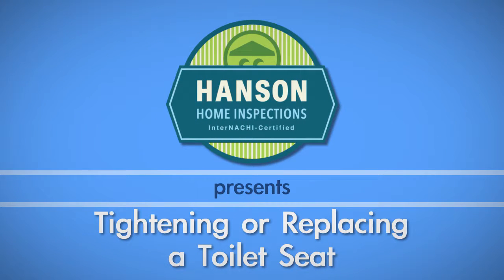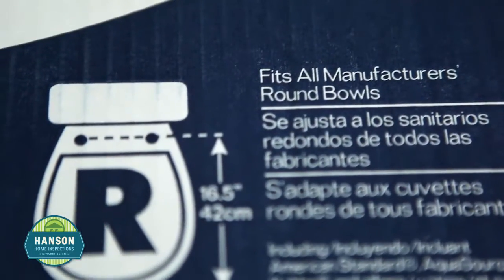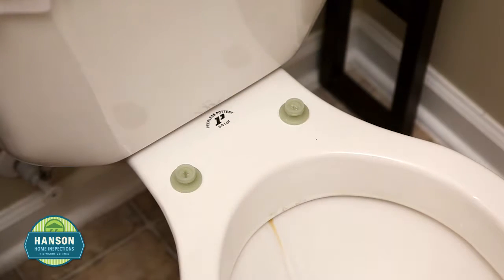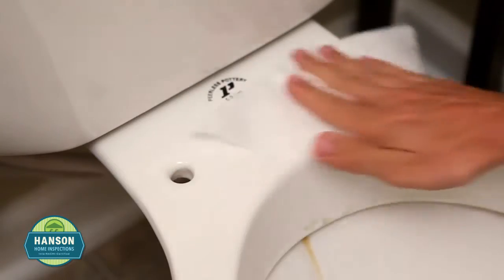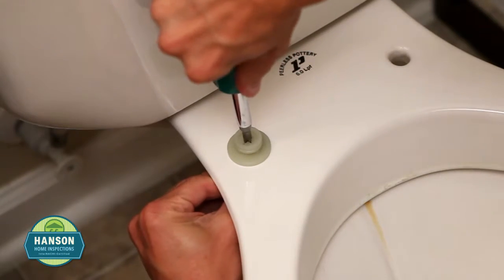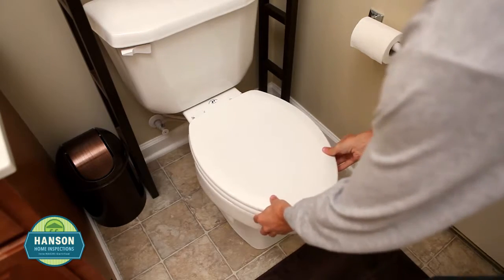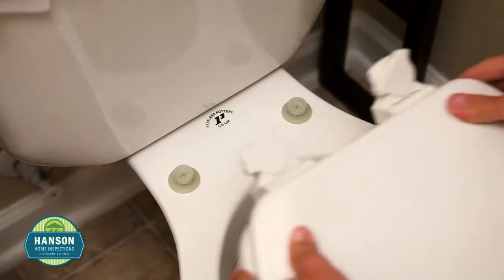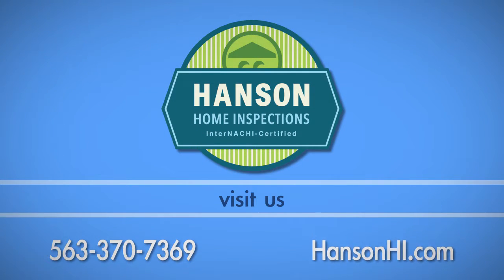How To Replace A Toilet Seat - Hanson Home Inspections Bettendorf, IA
Need to replace your toilet seat? Or just tighten up the current one? For either case, watch our short video to learn how.